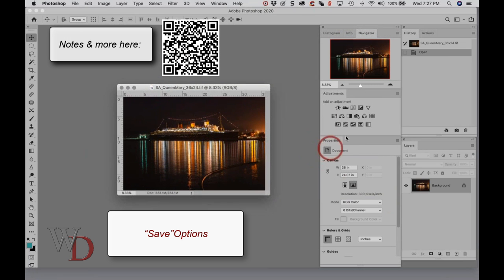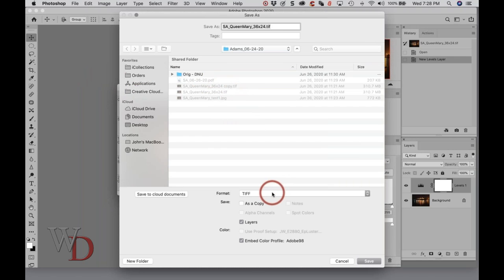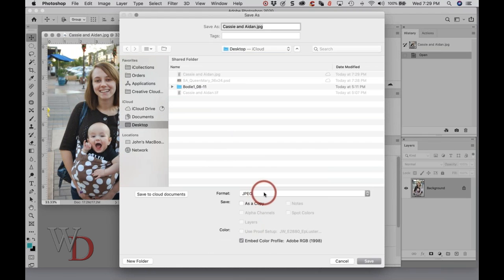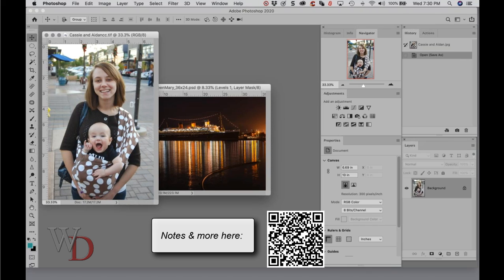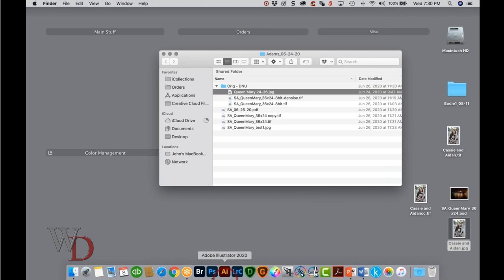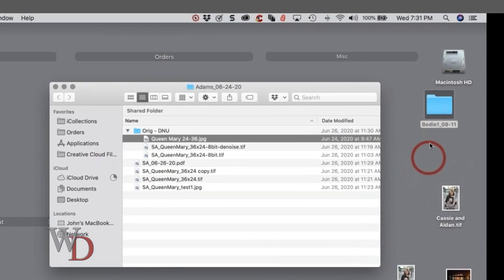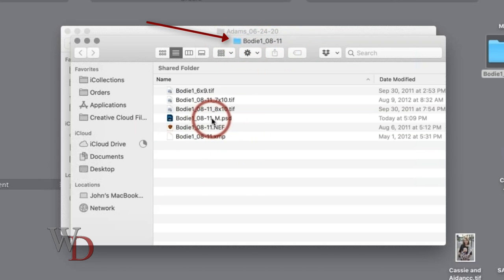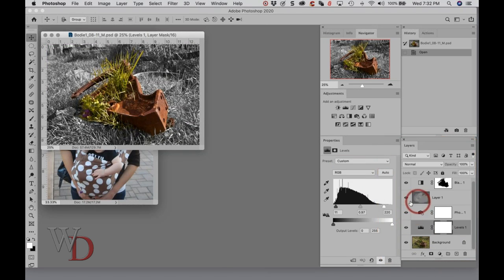Photoshop Quick Tip: Save Options & File Naming Conventions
Saving a file in Photoshop can be tricky -  learn various simple methods, options & organizational tips from a working professional.  BEST VIEWED IN HD!

• Was this information helpful?  Sign up for my free monthly newsletter here: Sign up for my free monthly newsletter

•  By the way, this is all based on my Photoshop book designed for photographers, “Not just another Photoshop Book”, available exclusively on Amazon:

Thx again, and cheers,